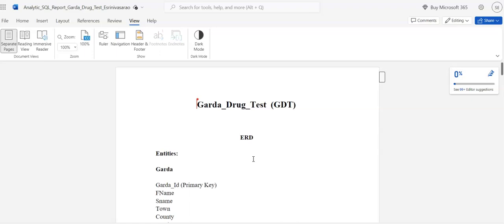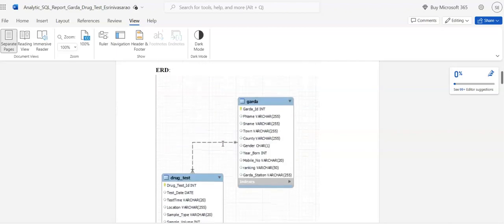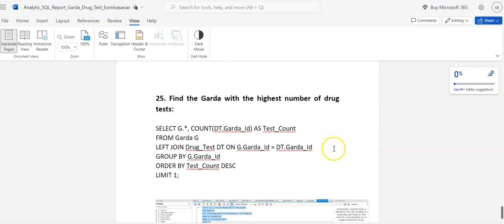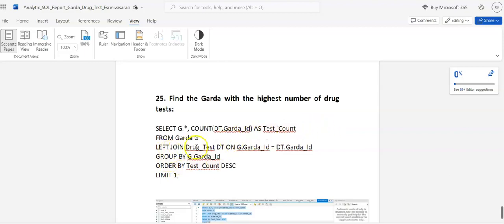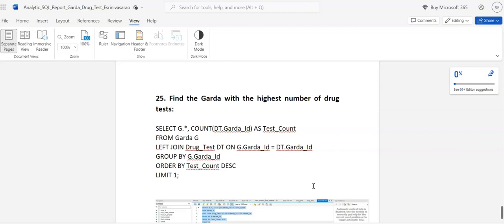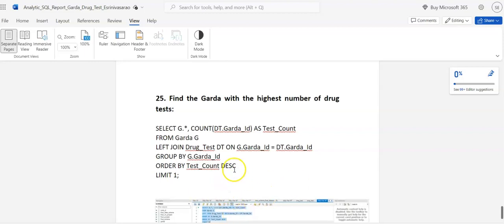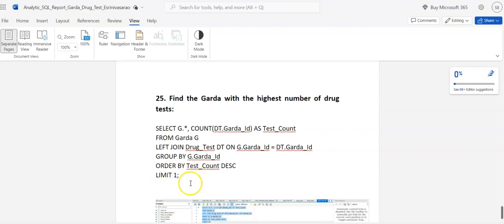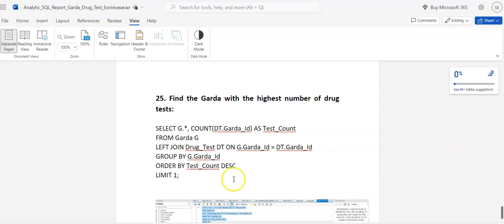video2 Garda Drug Test Esrinivasarao wma